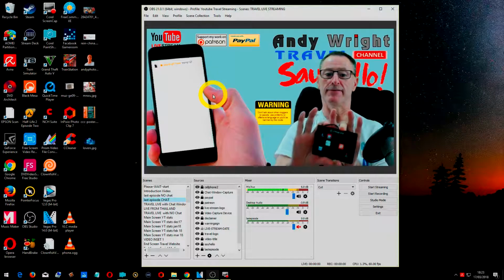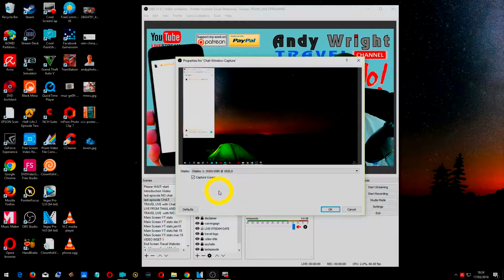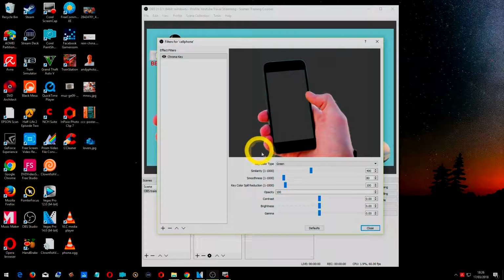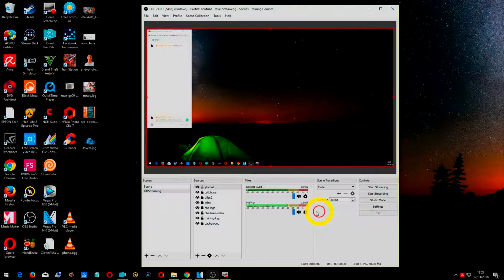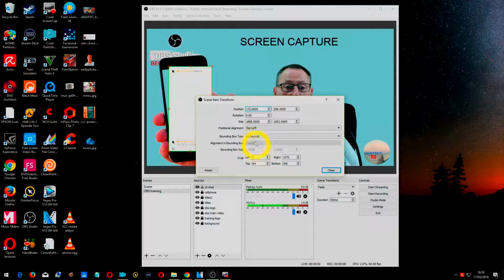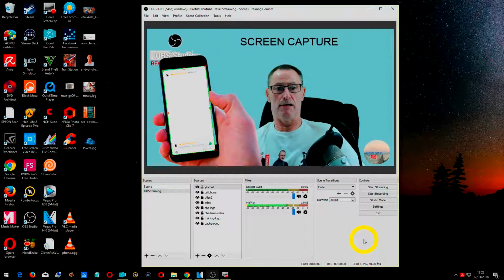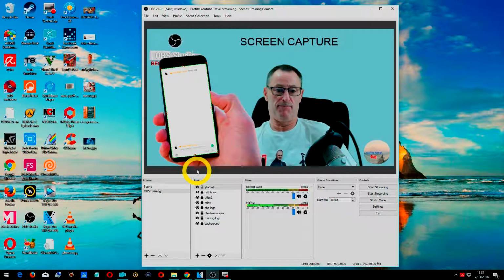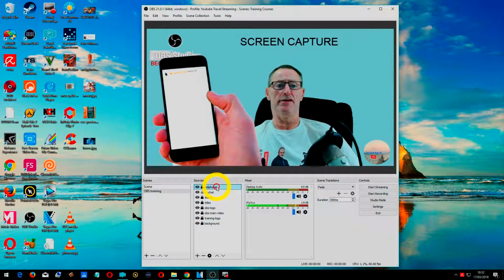OBS Beginners Guide Capturing the screen output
7) Capturing the screen output to OBS

Open source software,, OBS Suite is great for streaming and also for recording videos. It integrates your kit, webcam, mic, media, so that the output is seemlessly linked. It is possible to make your stream professional looking with the use of green screens.

This is part seven of the beginner's guide to OBS.

CREDIT ROLL
WEBSITES

EQUIPMENT I OWN AND USE

OR

All finances are used for the benefit of the channel, either equipment purchase, travel costs to venues, venue entry fees, etc.